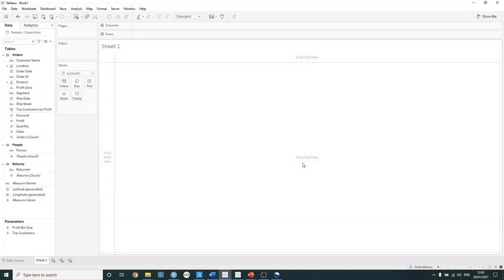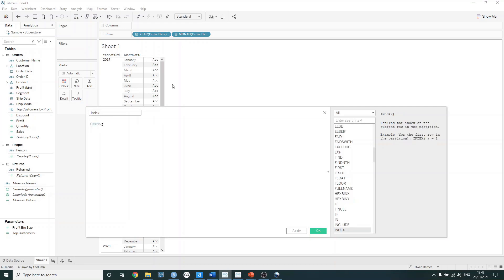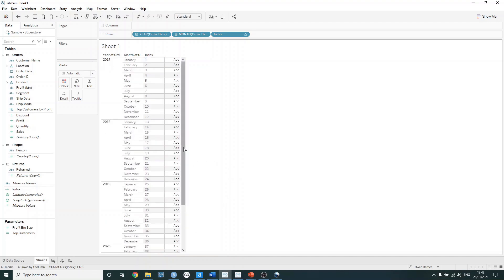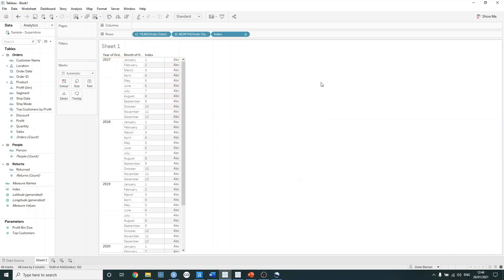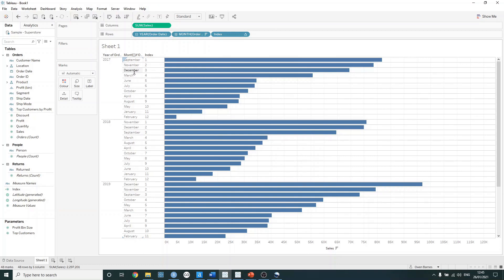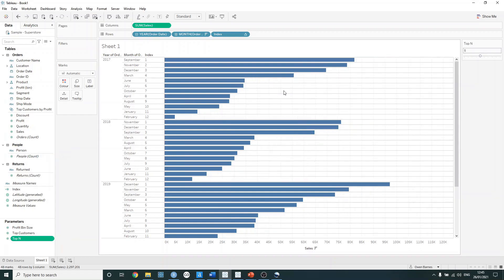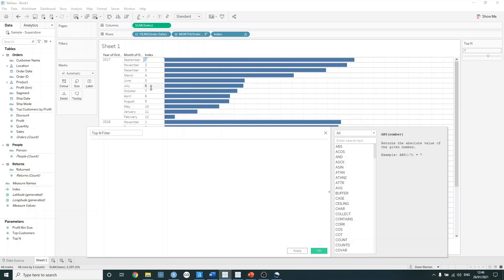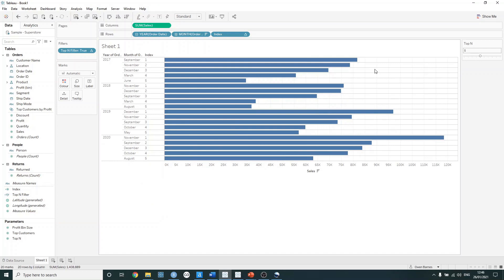How to in Tableau in 5 mins: Using Index as a Filter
Learn how to Use the Index Function to Switch Chart Types with Owen Barnes